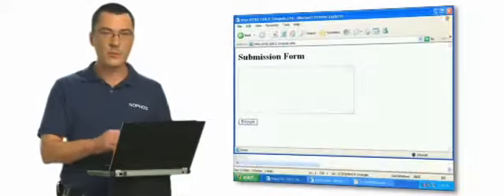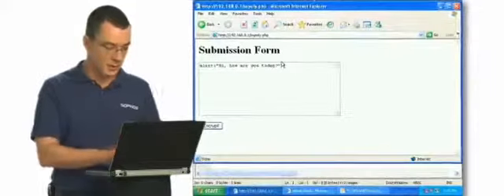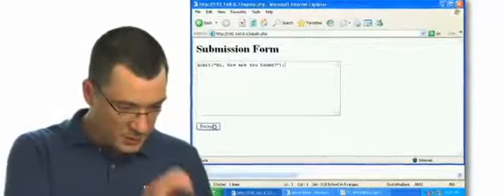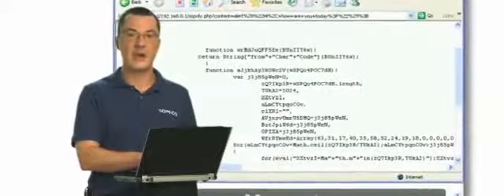Server side polymorphism demo Anatomy of an Attack online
"Like" The Security Face to Face Page and stay up to date on the latest IT Security threats and news.